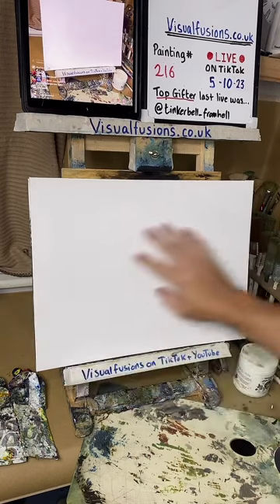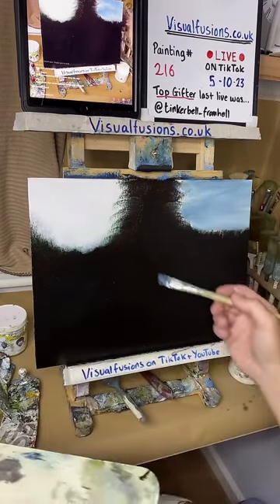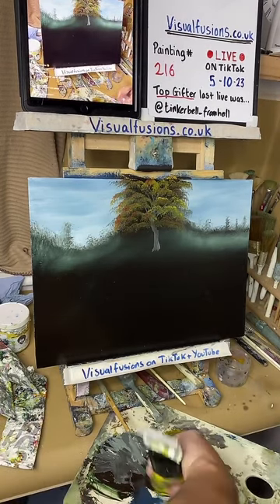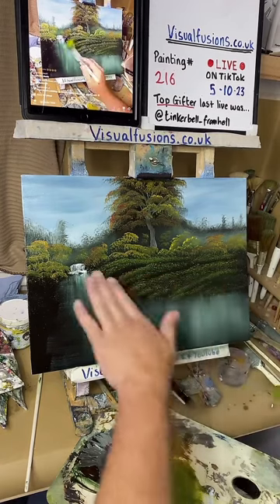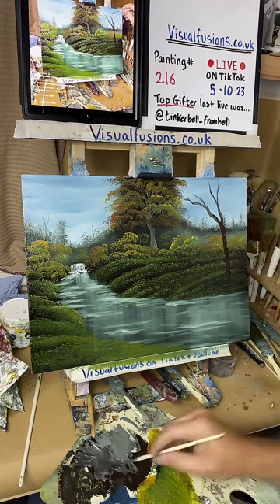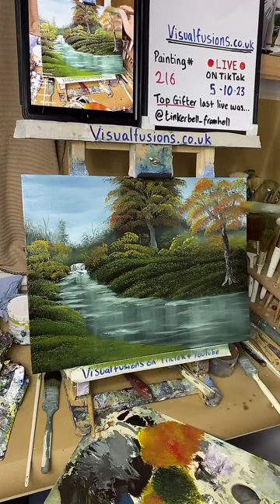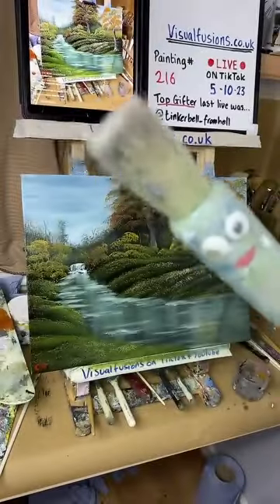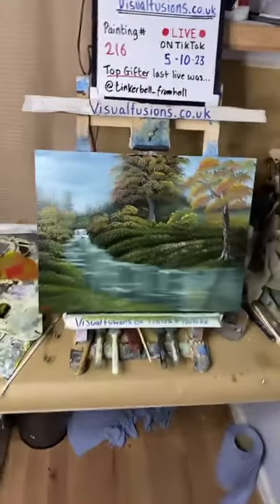How to Paint “ Emerald Springs " Oil painting 216 ART TUTORIAL Asmr Relaxing